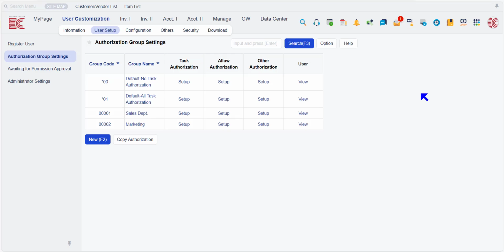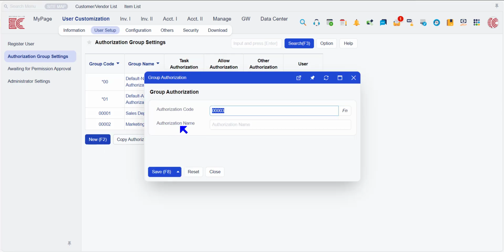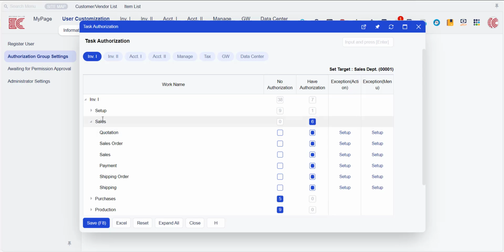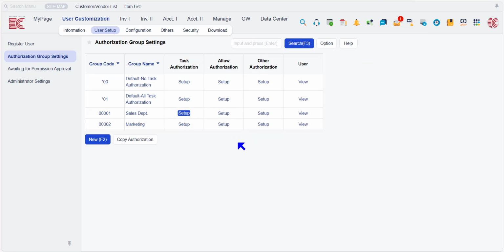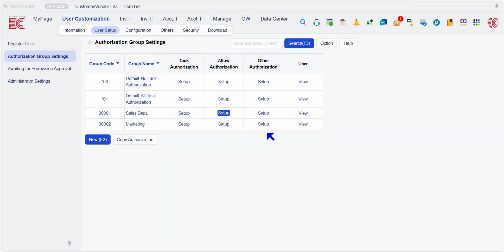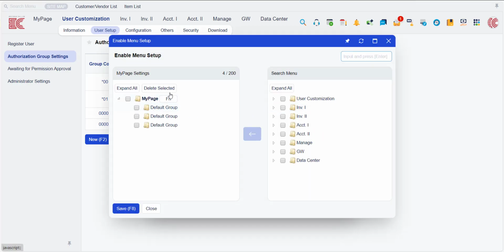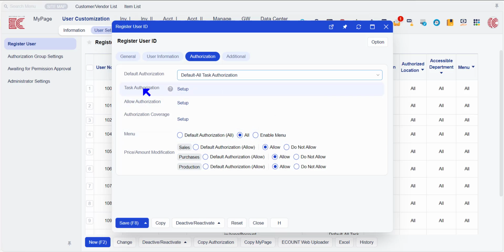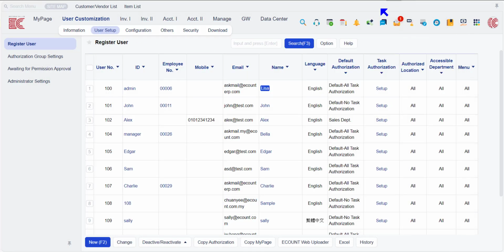[ECOUNT Practice] UserCustomization - User Setup - Authorization Group Settings